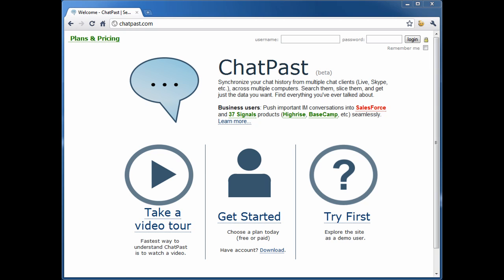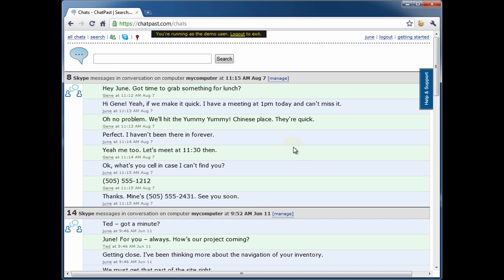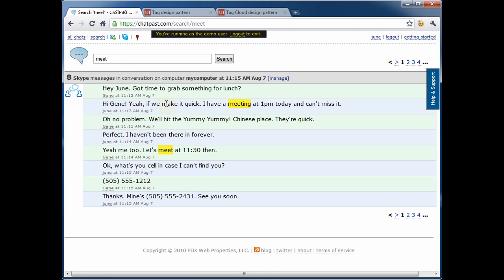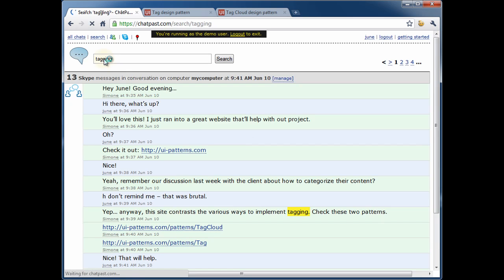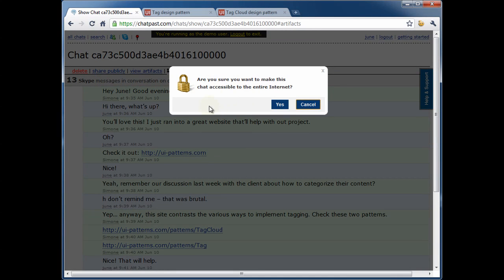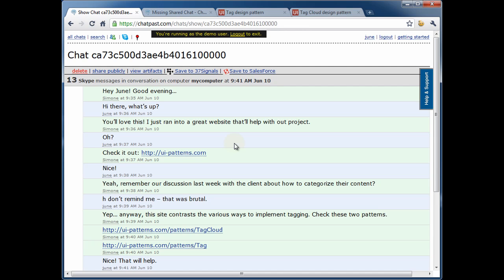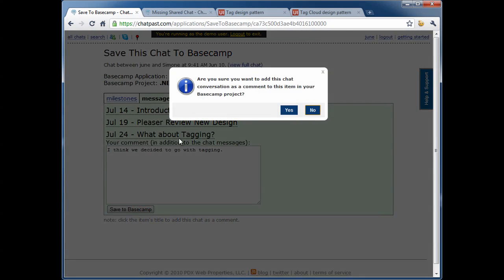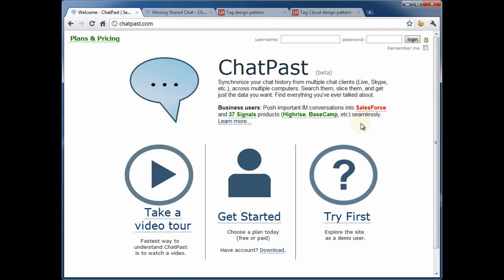Intro to ChatPast (HQ)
Introduction for ChatPast, Synchronize your chat history from multiple chat clients (Live, Skype, etc.), across multiple computers. Search them, slice them, and get just the data you want. Find everything you've ever talked about.

Business users: Push important IM conversations into SalesForce and 37 Signals products (Highrise, BaseCamp, etc) seamlessly.